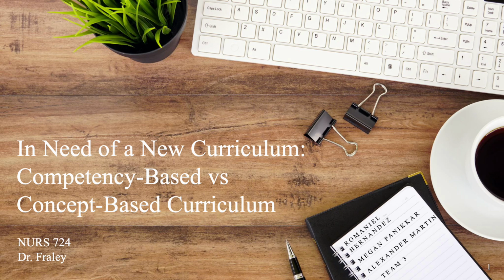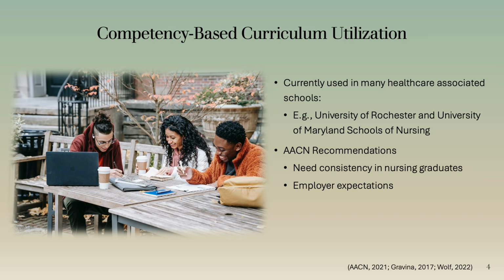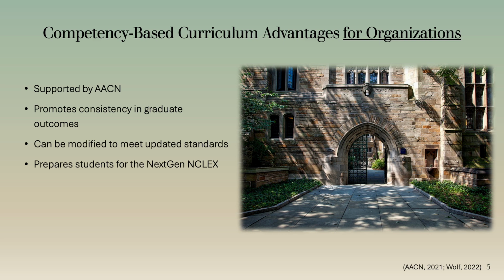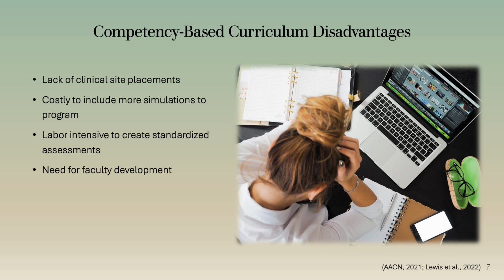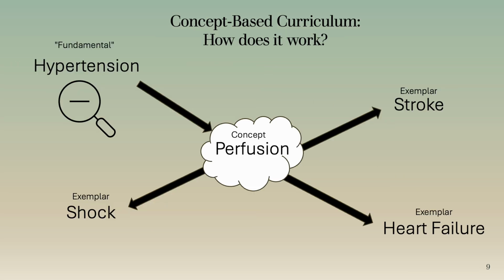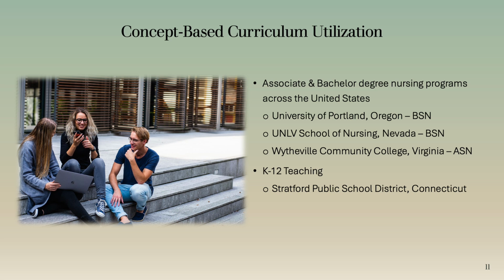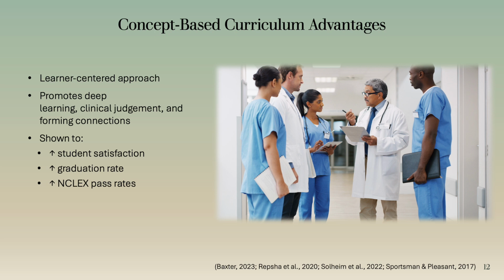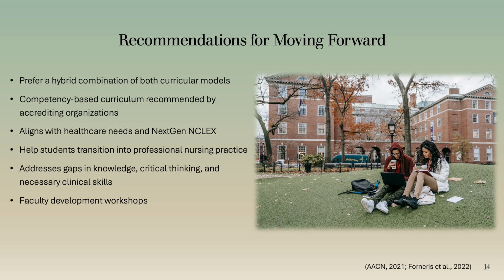In Need of a New Curriculum: Competency-Based vs Concept-Based Curriculum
NURS 724 - VCA Presentation #1 Team 3